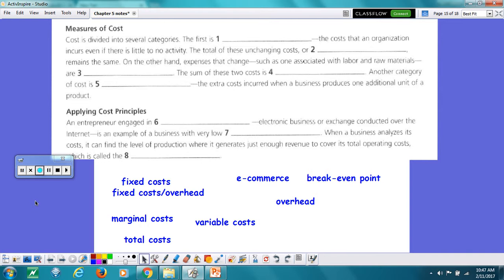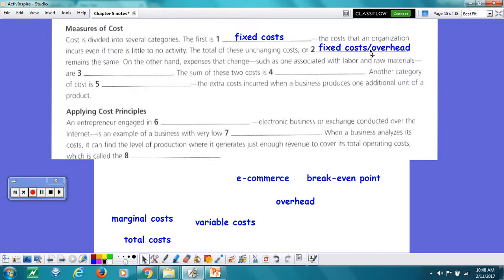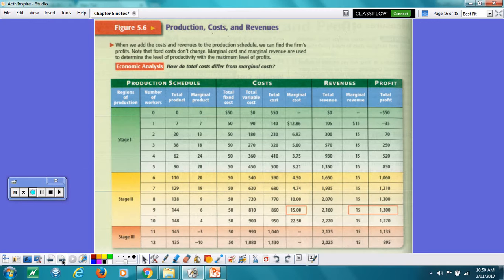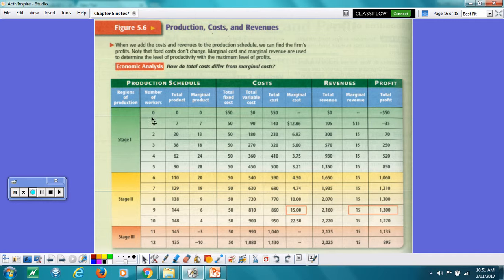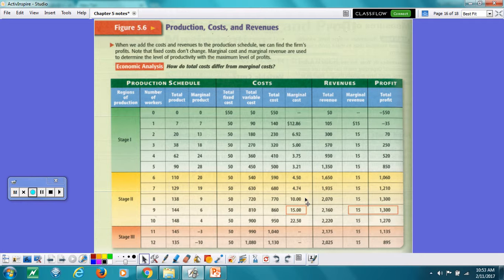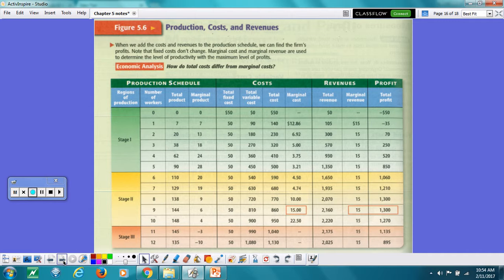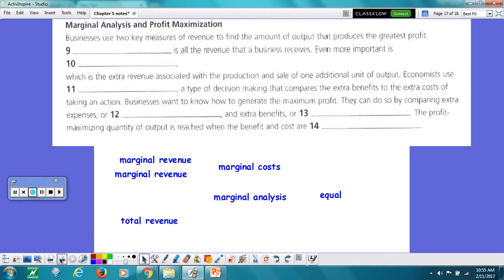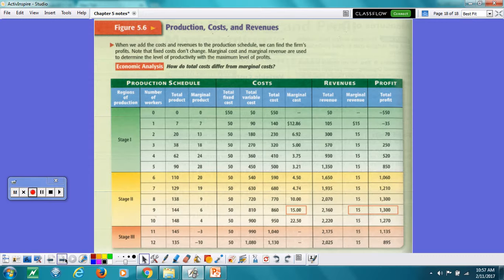Economics Chapter 5-3 notes